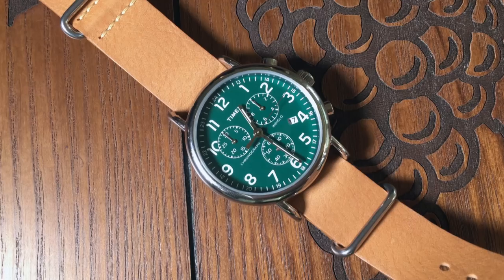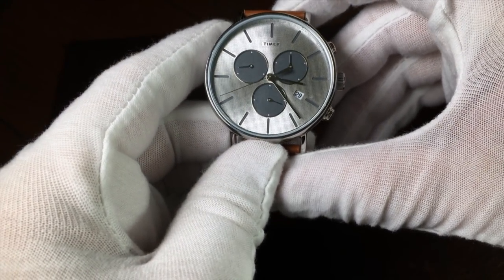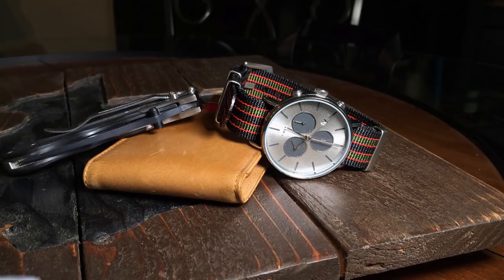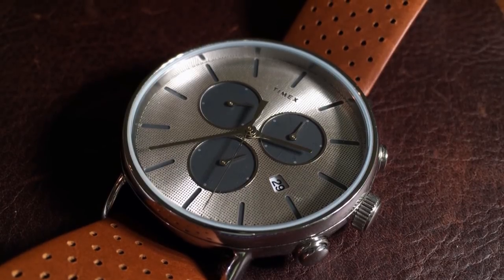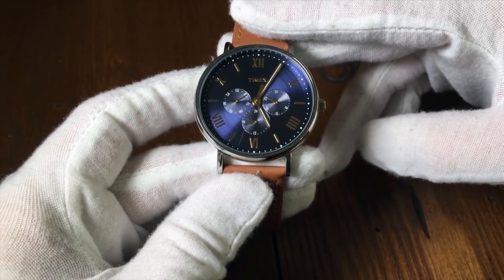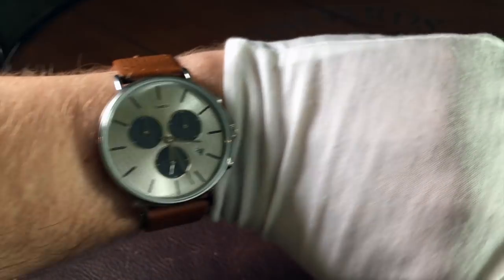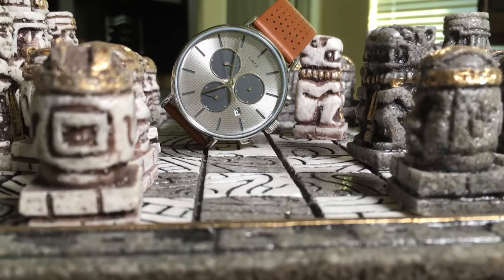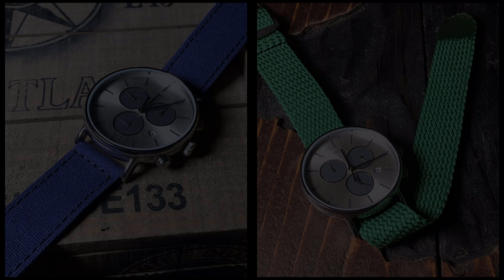Timex Fairfield Supernova : ...It's Full of STARS! TW2R79900VQ Review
Green Perlon Strap (on Amazon)
Bond Nato (on Amazon)

For my seventh Timex video, we are taking a look at the brand new Fairfield Supernova.  Which in many ways is the culmination of a lot of my other Timex Videos.  Where I have pondered if Timex could make a reflective, metallic, sandwich dial, with Indiglo.